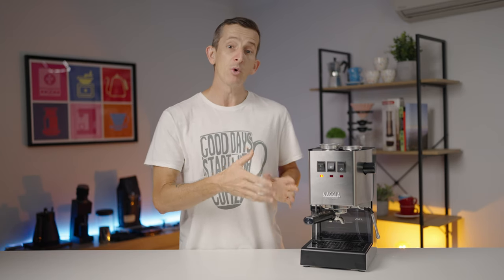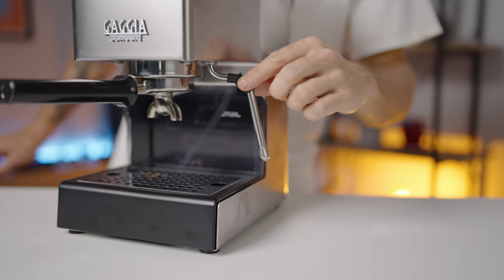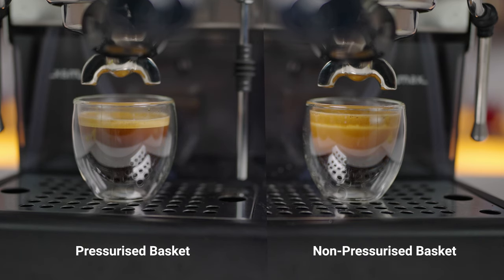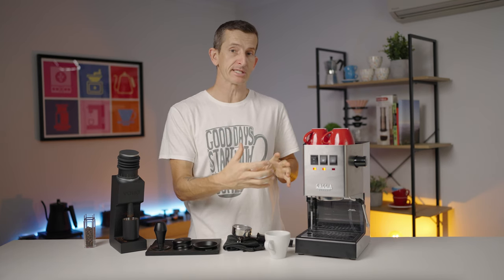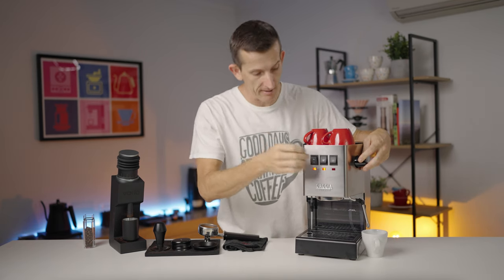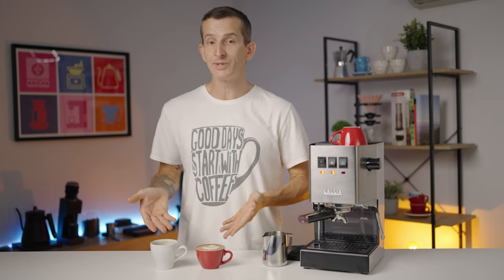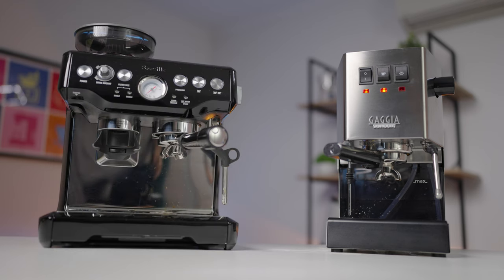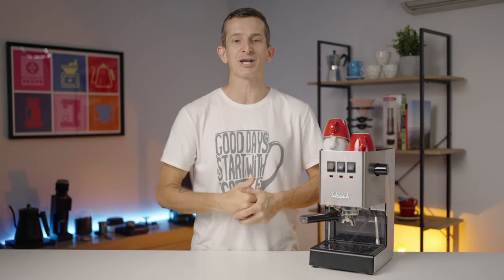Gaggia Classic EVO Espresso Machine Review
Welcome to the journey into the world of home espresso brewing! In this comprehensive video review, we're diving deep into the Gaggia Classic Evo Pro Espresso Machine, a true marvel of entry-level espresso machines at home. This compact dynamo is a testament to affordability and reliability, with the added charm of a stainless steel body. Get ready to discover why this machine is a game-changer for aspiring home baristas.

TIMESTAMPS
00:00 Gaggia Classic EVO Espresso Machine Review
01:00 Gaggia Classic Evo Specifications
03:49 Gaggia Classic Evo Accessories
04:42 Pressurised vs Non-Pressurised Baskets
05:10 Gaggia Classic Evo Workflow
06:38 Making Coffee on the Gaggia Classic Evo
12:48 Pros and Cons of the Gaggia Classic Evo

We'll begin by introducing you to the Gaggia Classic Evo Pro and its compelling features. You'll witness its sleek stainless steel design and high-quality construction, setting the stage for the ultimate coffee experience. But this isn't just a machine; it's your gateway to crafting cafe-level espresso at home.

As we explore its capabilities, we'll showcase how the Classic Evo Pro takes your home barista skills to the next level. From precision brewing to frothing milk like a pro, this machine promises an unmatched coffee experience. It's like having your own cafe right in your kitchen.

But there's more to this story. We'll discuss the Classic Evo Pro's need for a top-quality grinder, a crucial aspect that enhances its performance. We'll explain how it's both a pro and a con, demanding an extra investment for a superior coffee journey, particularly when using the non-pressurized basket.

In the end, our recommendation is crystal clear. The Gaggia Classic Evo Pro isn't just a coffee machine; it's an invitation to elevate your daily coffee ritual. Its pros shine brightly, showcasing its value for money and unwavering reliability. So, if you're ready to embark on a journey to coffee excellence, this is your chance.

Don't miss this in-depth review, and join us as we explore every aspect of the Gaggia Classic Evo Pro. Whether you're an aspiring home barista or a seasoned coffee lover, this video has something for everyone. Your journey to the perfect cup of coffee starts right here